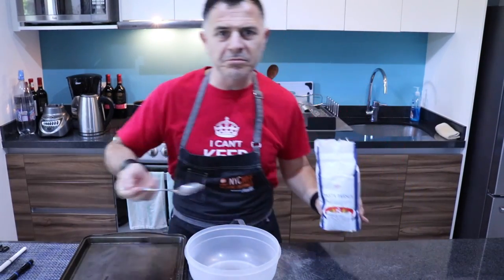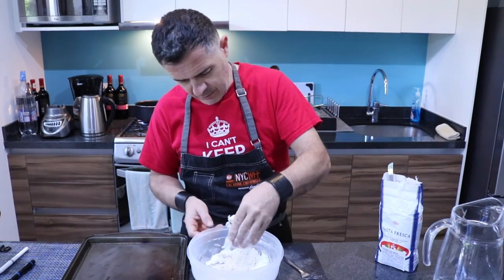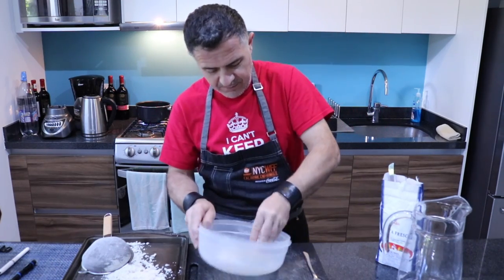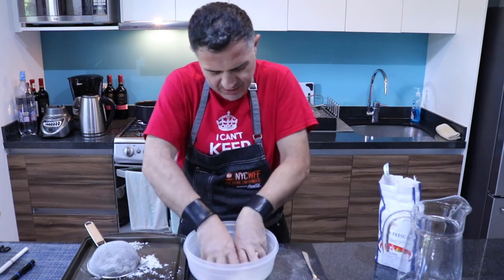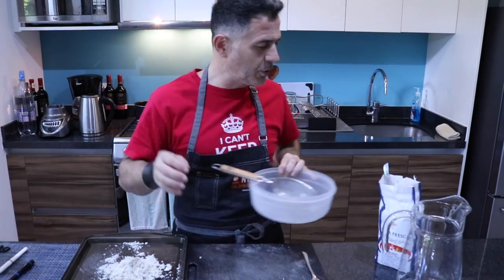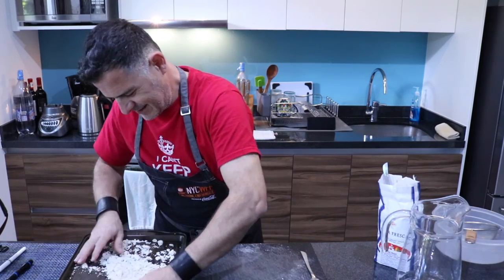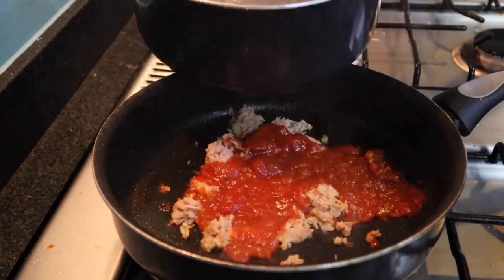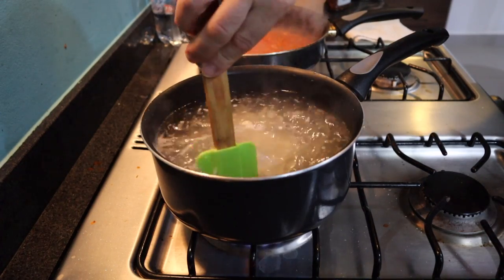Fresh Pasta in 10 minutes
"frascarelli" is a sample pasta made in few minutes very taste and sample to make